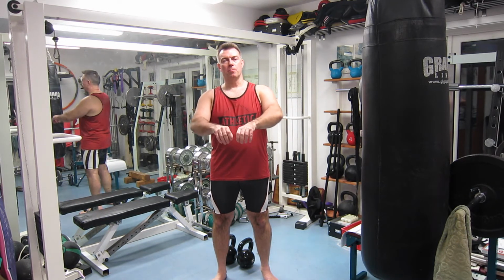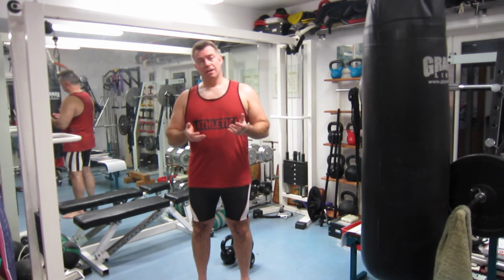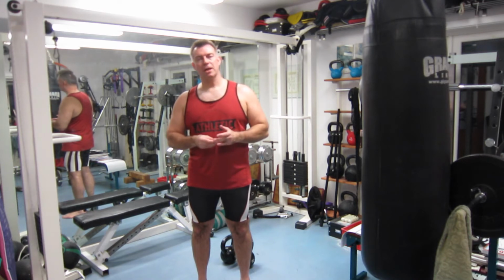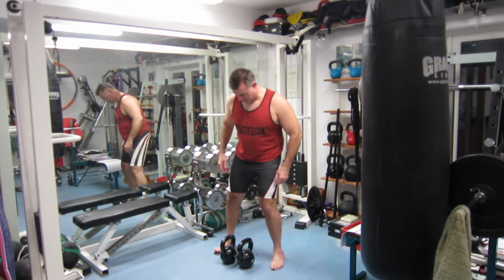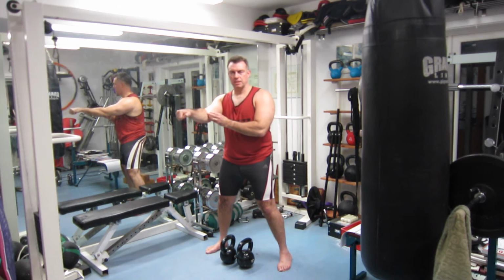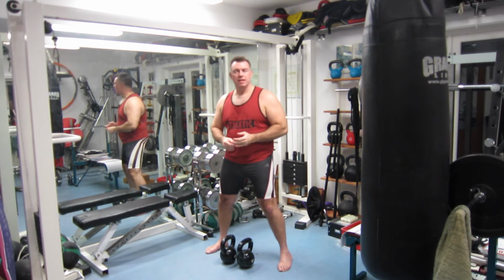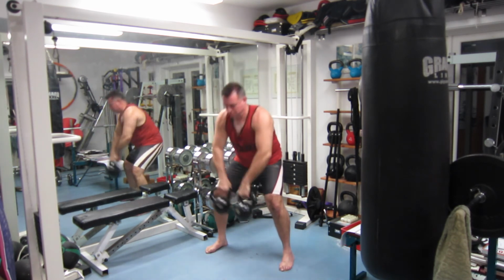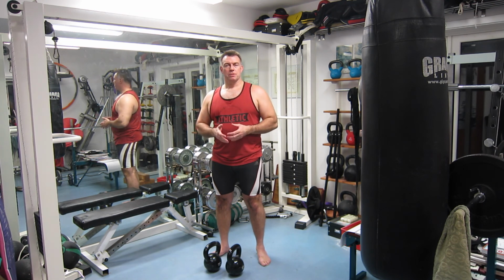Kettlebell double swing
The double Kettlebell swing is a strange exercise that falls in between the normal KB swing and the onehanded swing. The benefit is that each side works independantly - that way you can balance your development better - but its is also a primer for other more technical exercises we will look at in future video!!